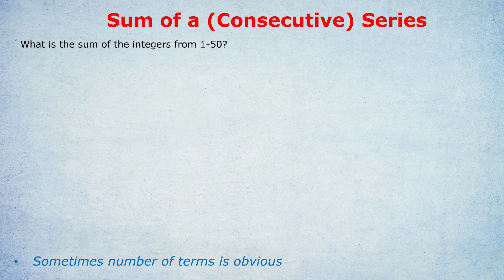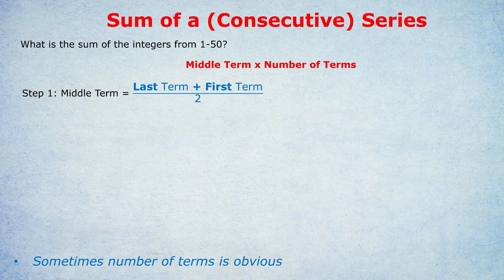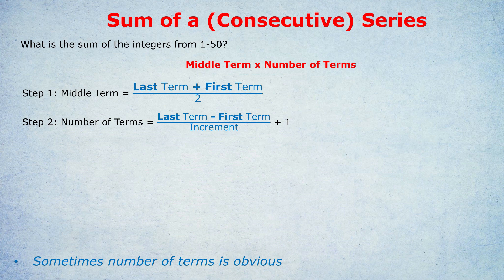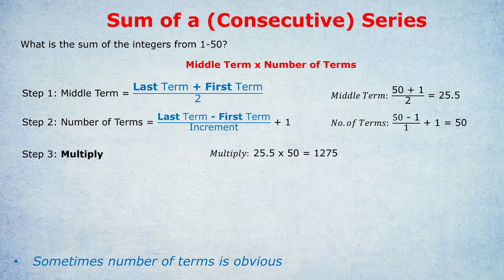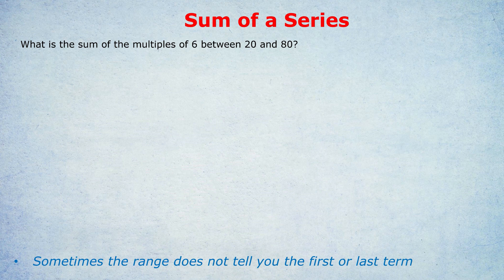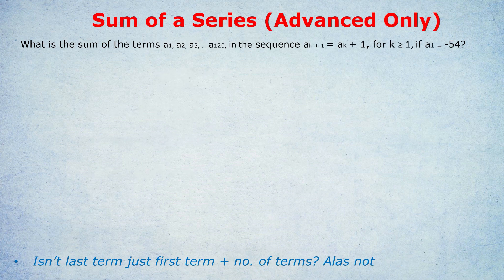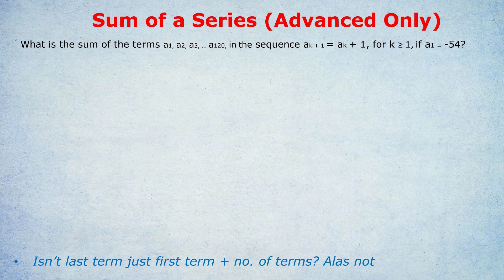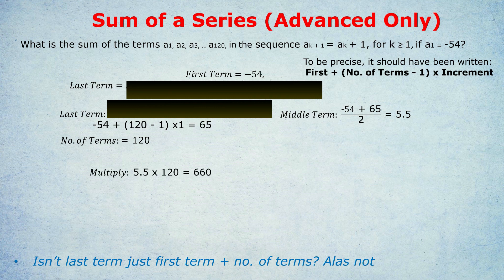How to Sum a Series! EPIC Math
Update: I am not available for tutoring! But still alive, :) Meanwhile, so many students have personally recommended Target Test Prep for GRE / GMAT that I asked them for a unique discount code, TestedTutor10, for this It is so useful to know how to sum a consecutive series of numbers, be they integers or multiples, evens or odds. Even with a calculator, could you quickly sum the numbers 1 to 50? I will show you the ultimate method for doing so, starting with beginner questions all the way to expert ones.

This video will also touch on sequences, finding the last term of a series and how to find the middle number of a consecutive set of integers.